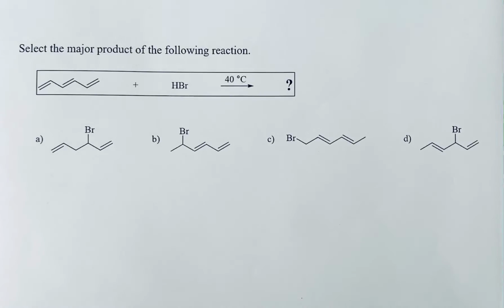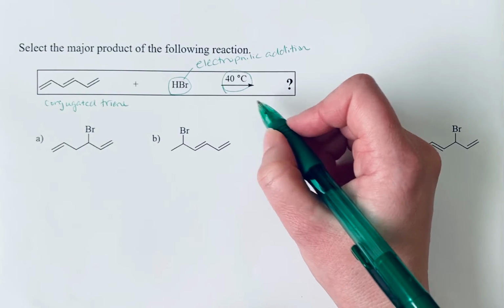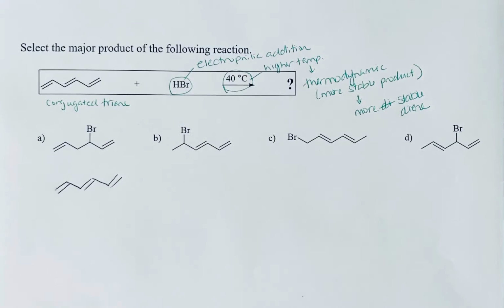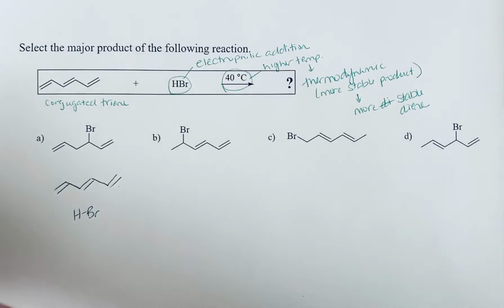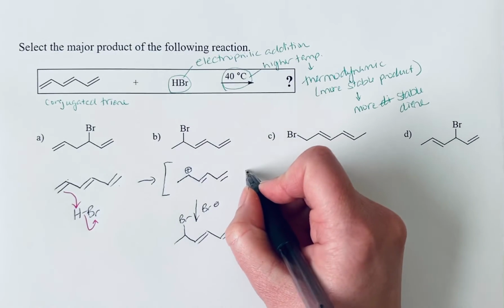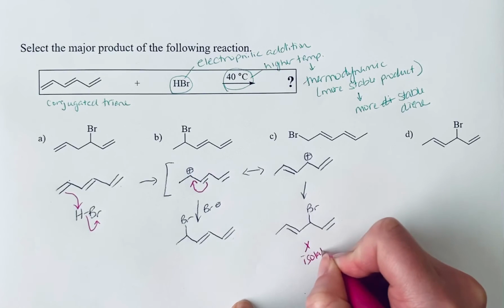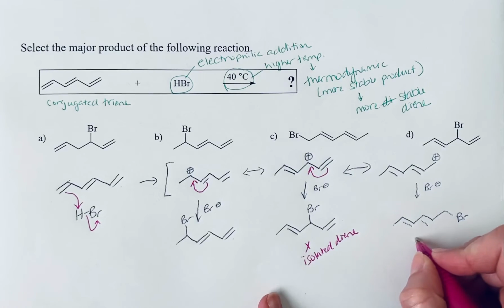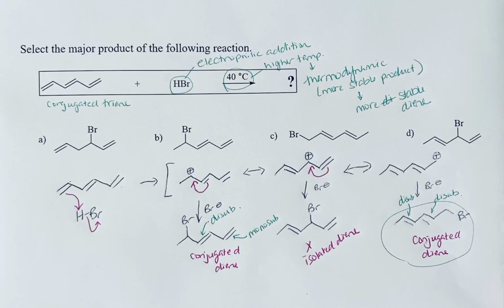Thermodynamic addition of HX to a triene example